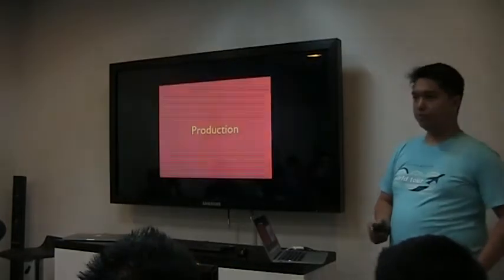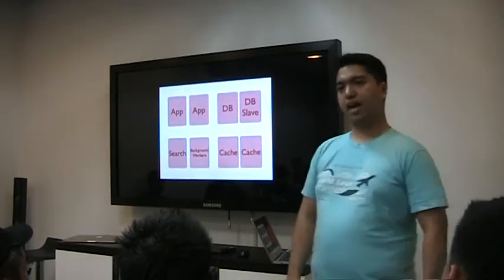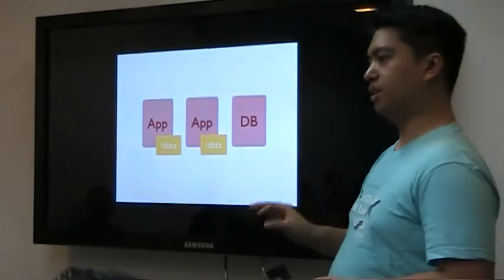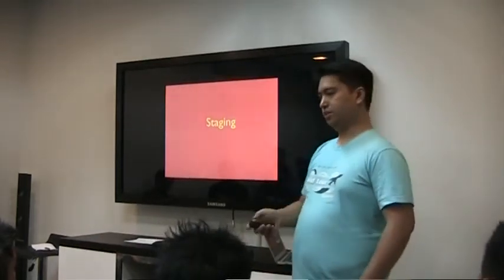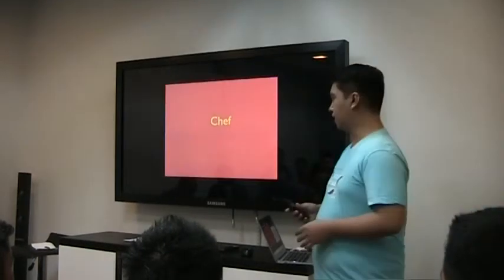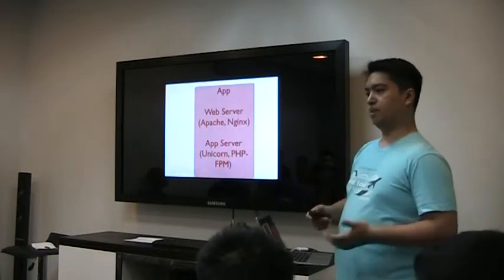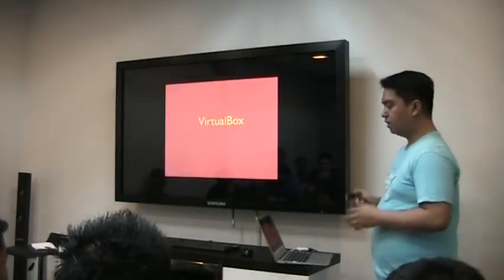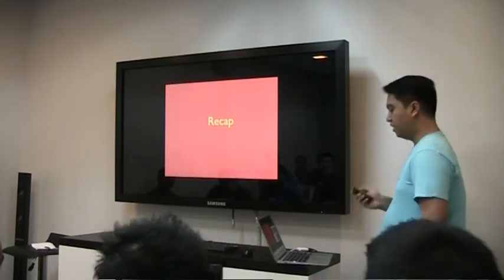Identical Servers in Production, Staging, and Development - Christopher Rigor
Philippine Ruby Users Group April 2013 Meetup